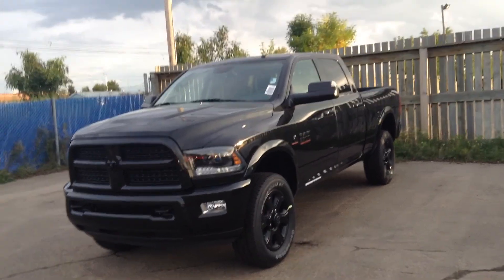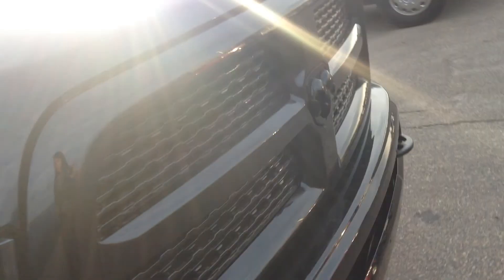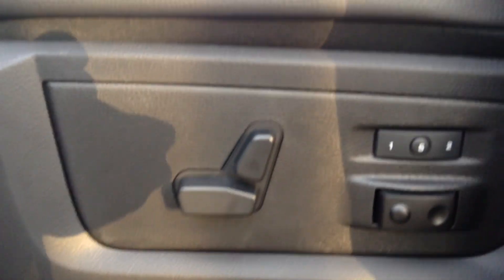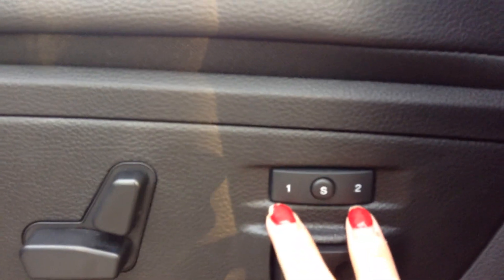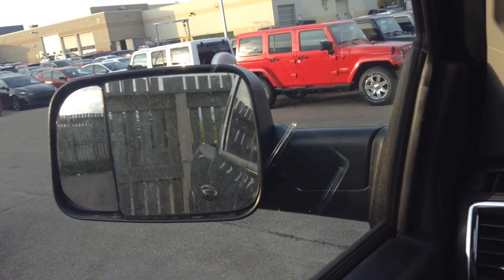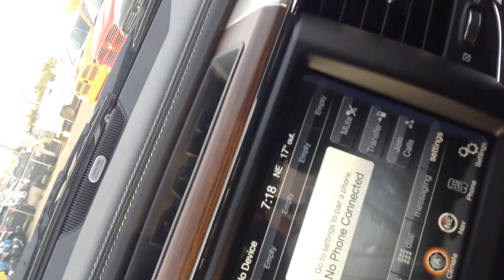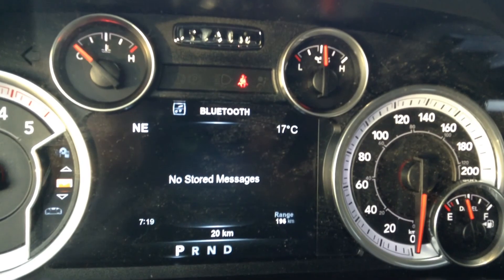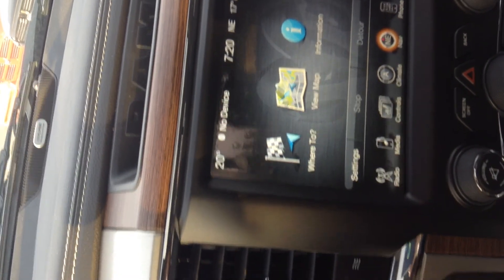2015 RAM 3500 Laramie Blackout Edition